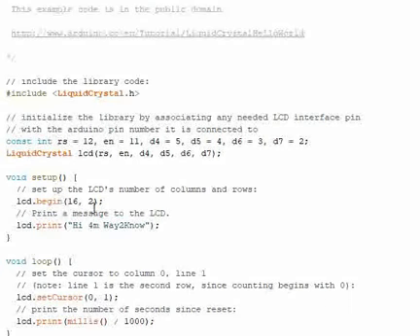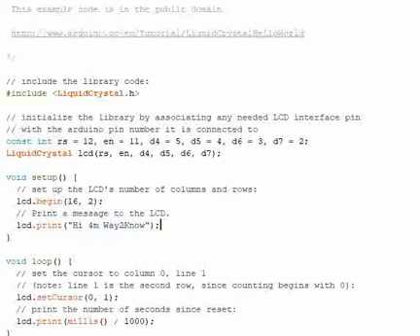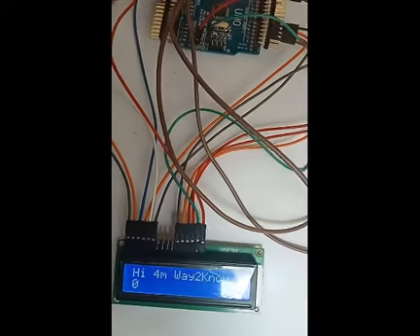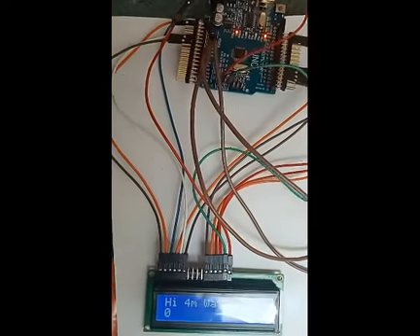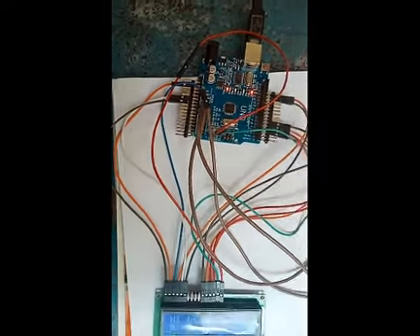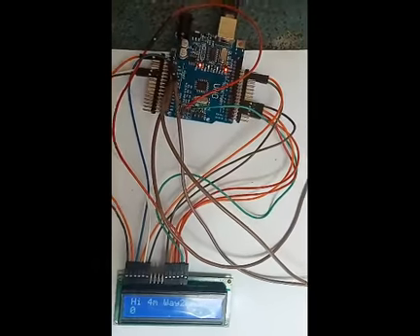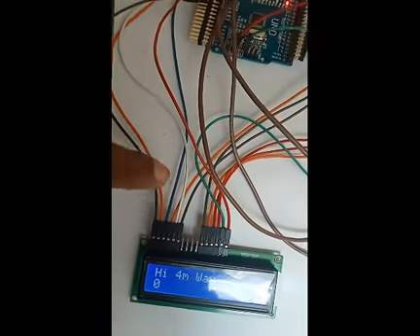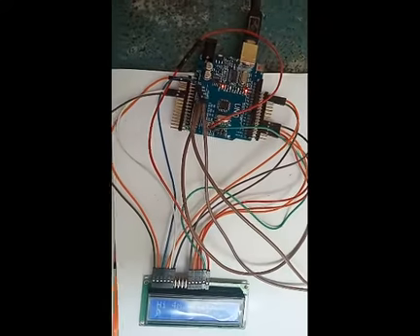Interfacing 16x2 LCD to Arduino Uno | 16x2 LCD display problem | Arduino Boards - Part 13